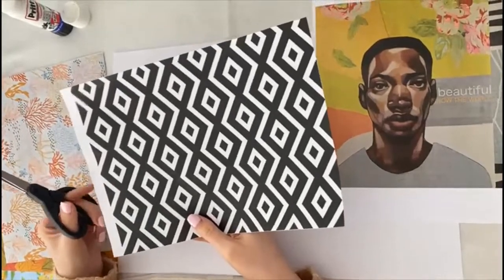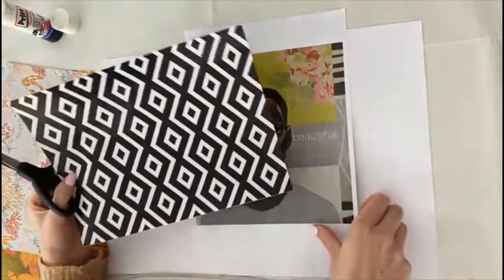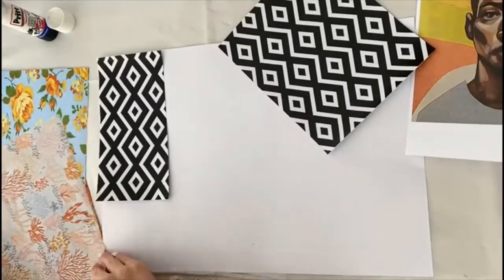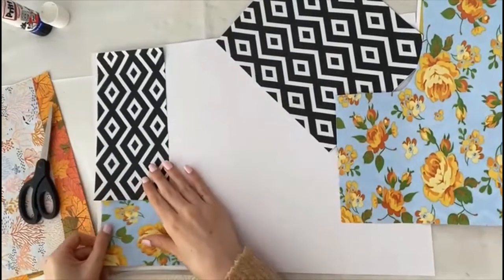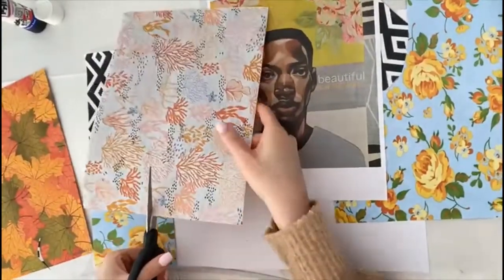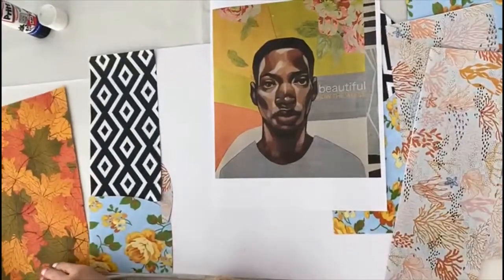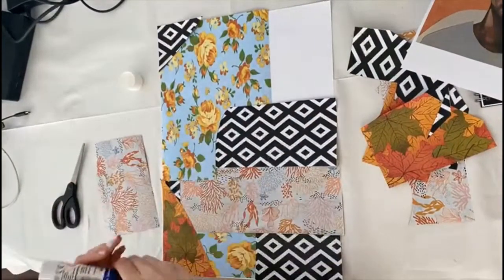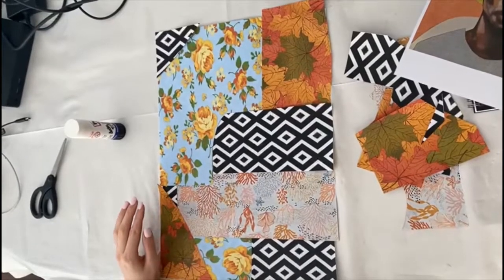Collage making video by Miss Whiteland